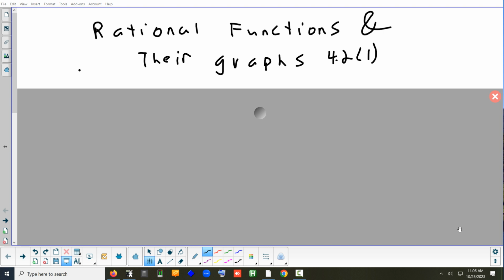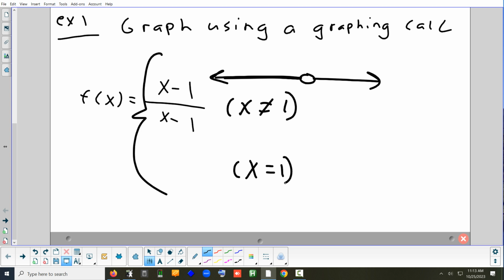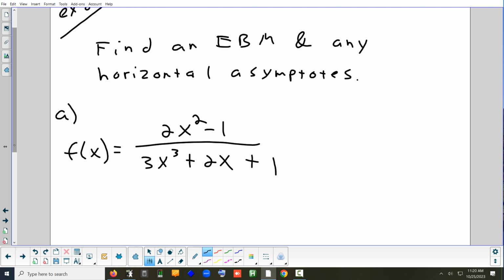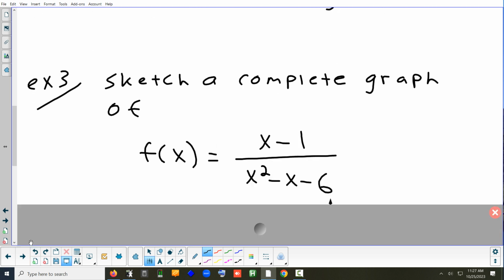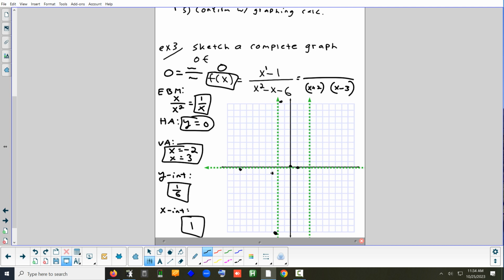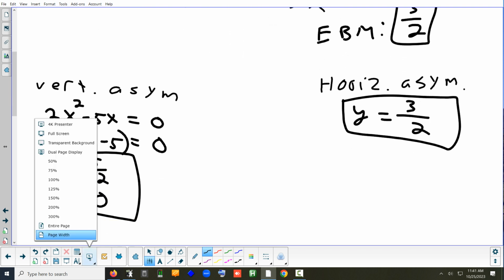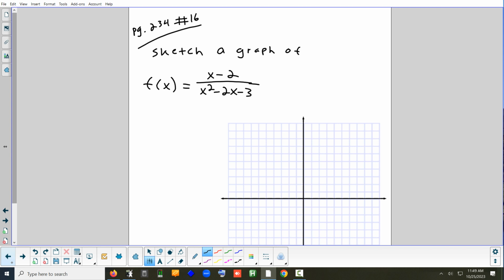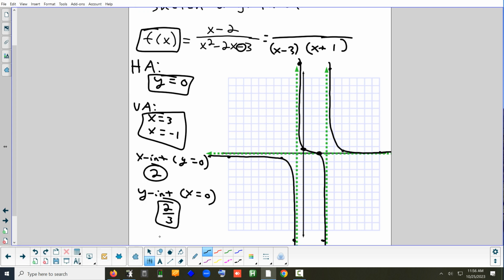4.2(1) Graphing Rational Functions 10-25-23